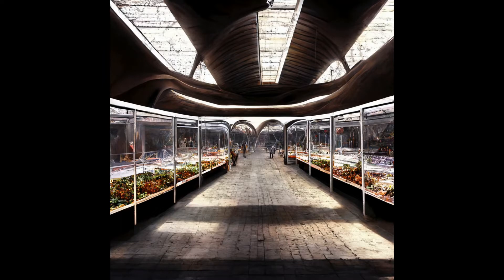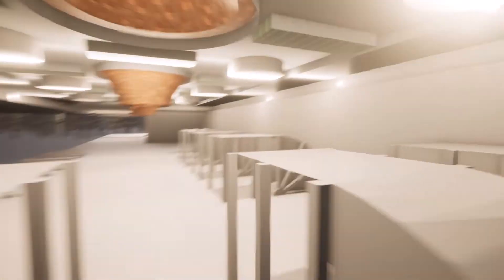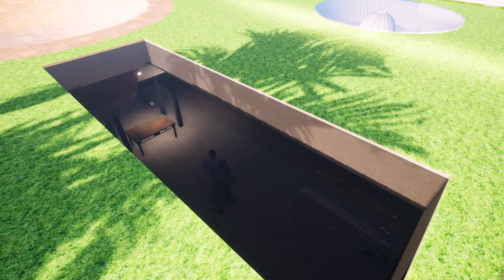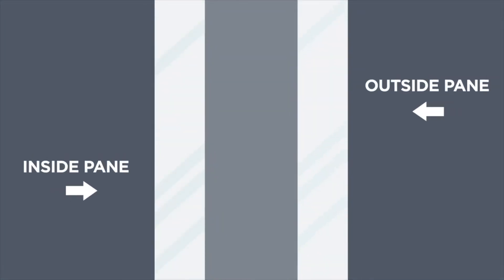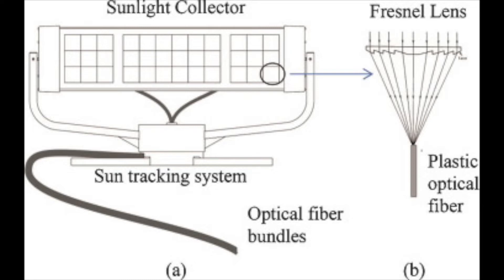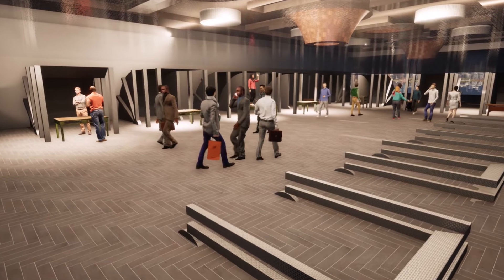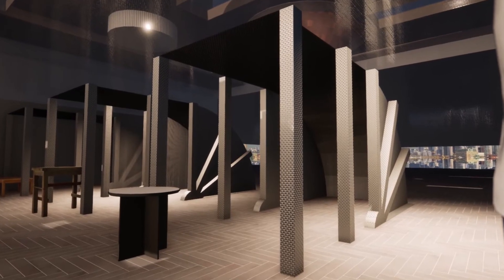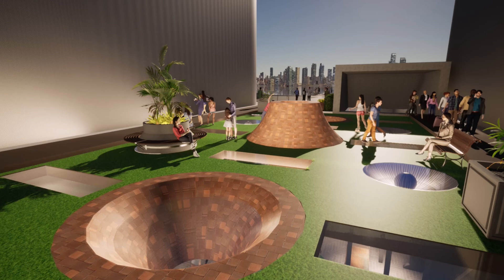9032 2022 8B